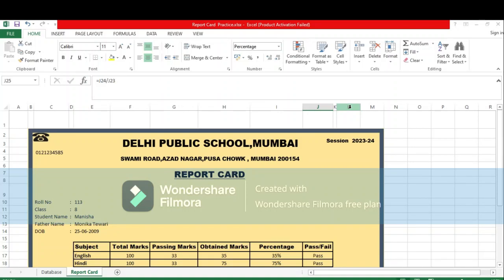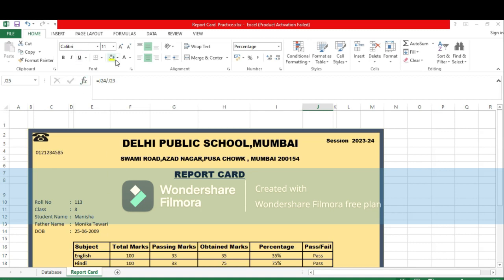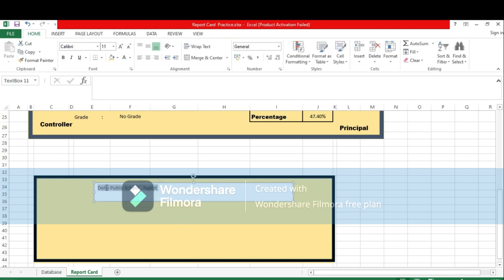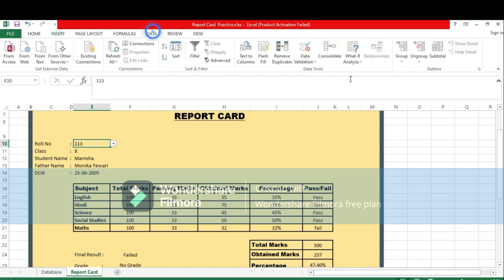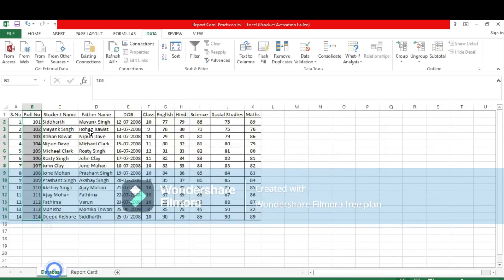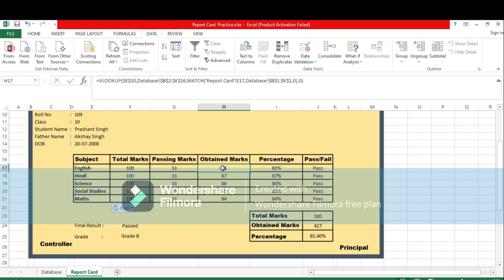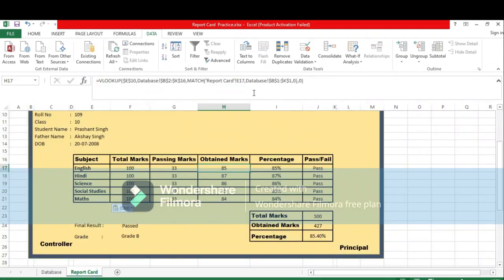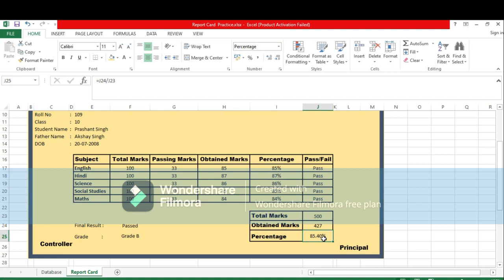Automatic Report Card in Excel | Student Result Card in Excel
In this video tutorial you learn how to create an automatic student result card in Excel. As you type or select roll number of the student in drop down, the report card will be prepared automatically. Very common formulas of Microsoft Excel are used to create it.